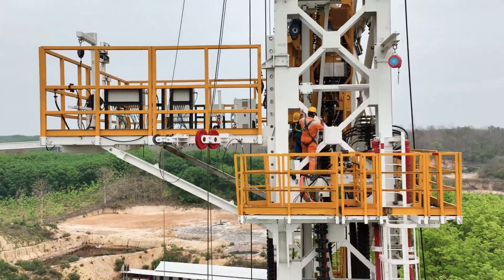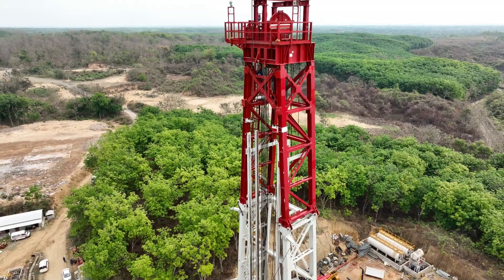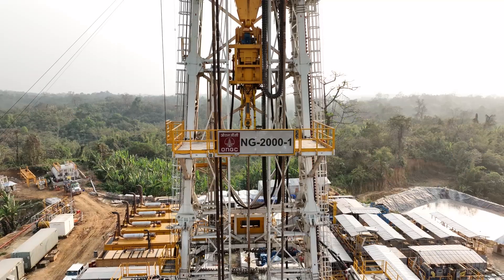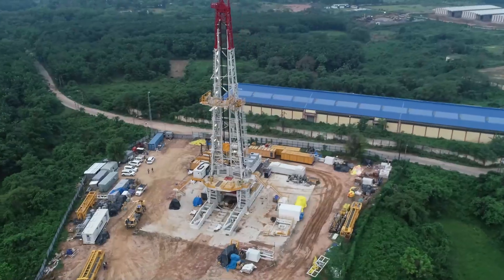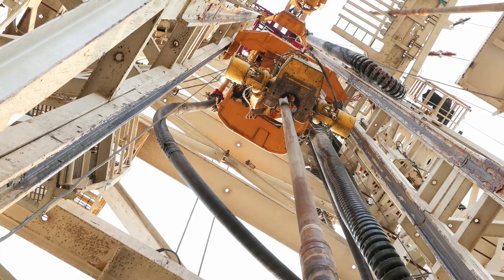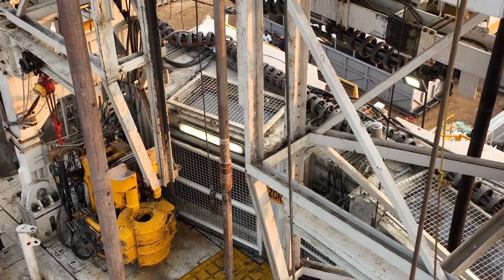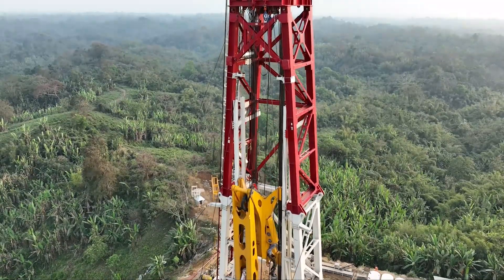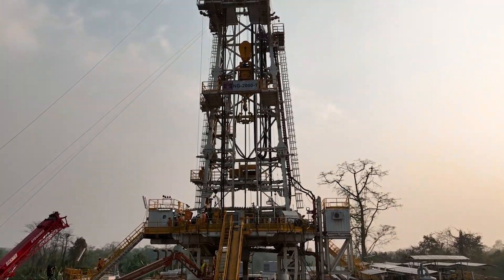The Role of MAST in Oil and Gas Operations | Megha Engineering